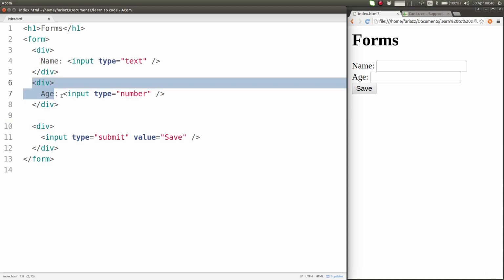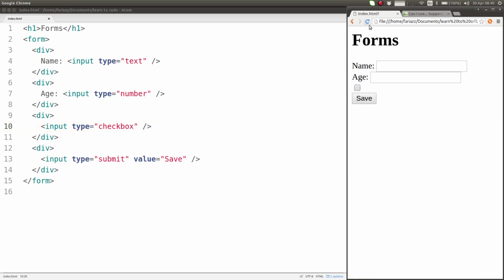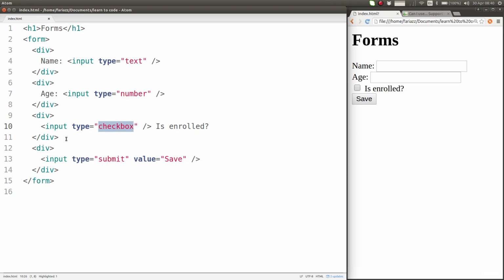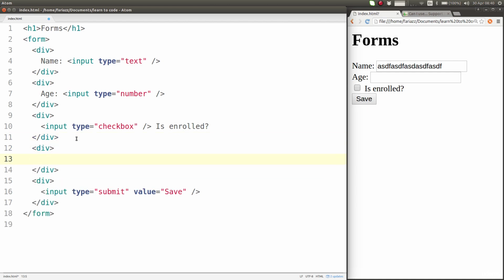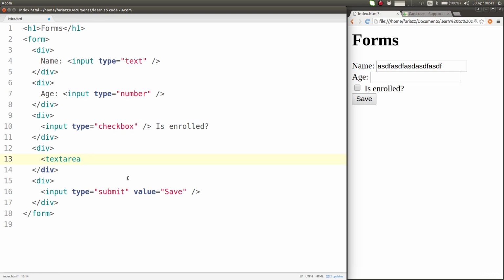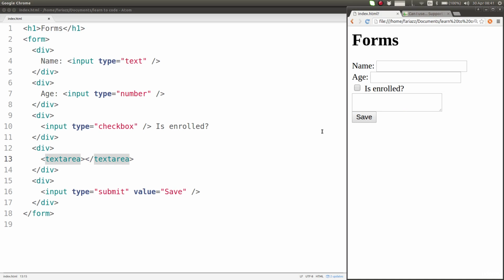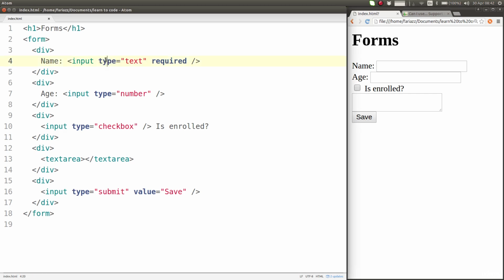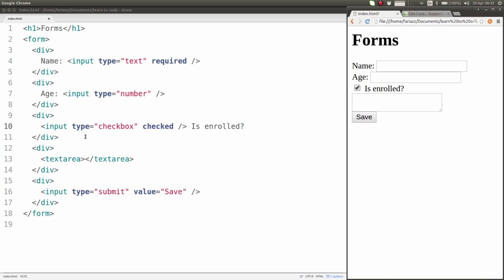11 More Form Fields